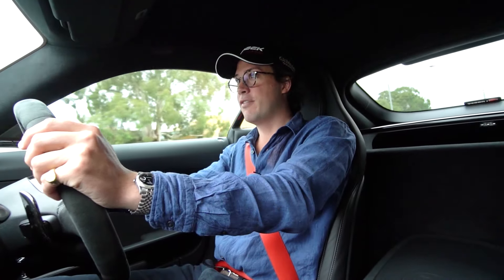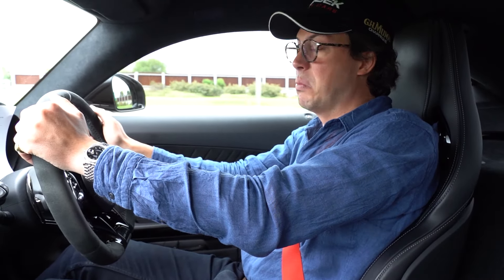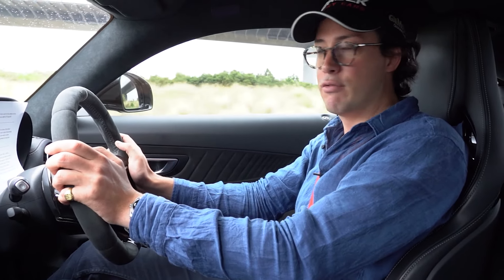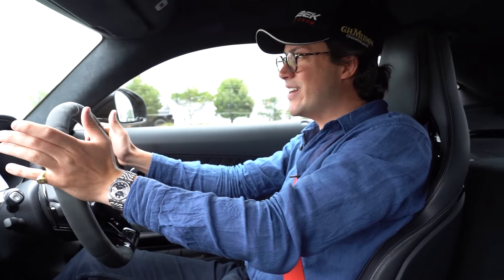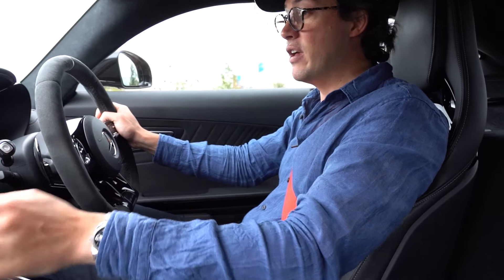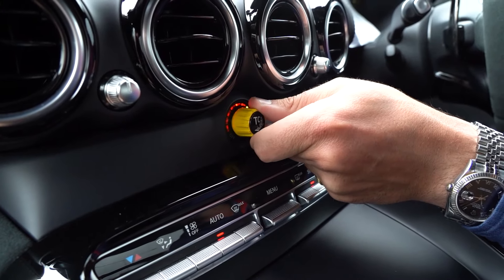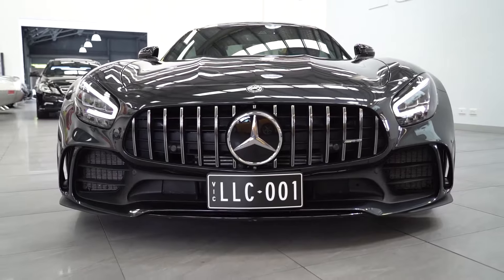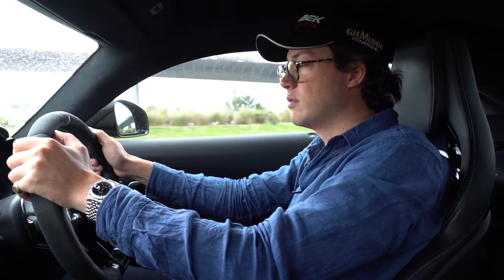Mercedes-AMG GT-R (2019) Friday Drive